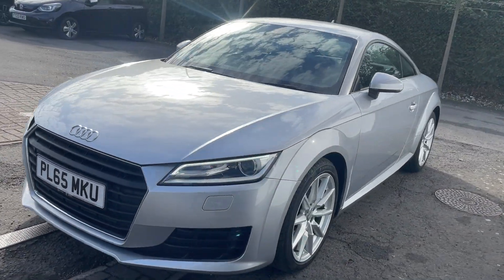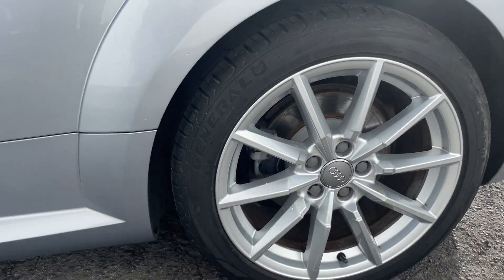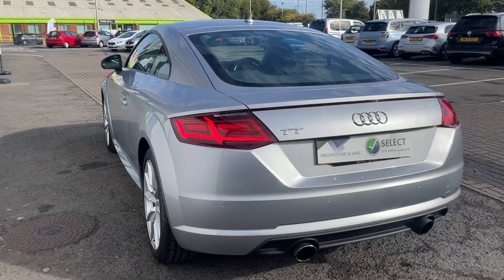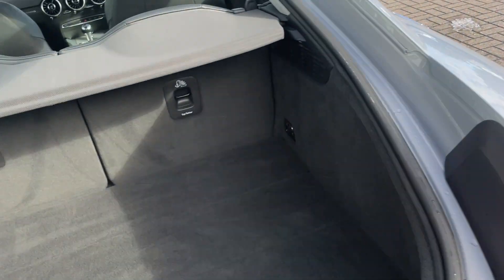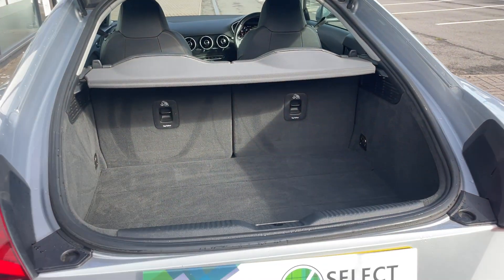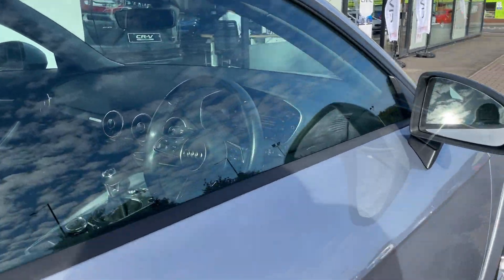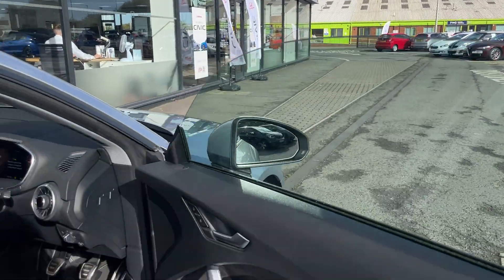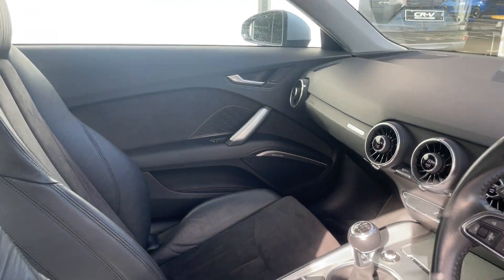AUDI TT 2.0T FSI Sport 2dr